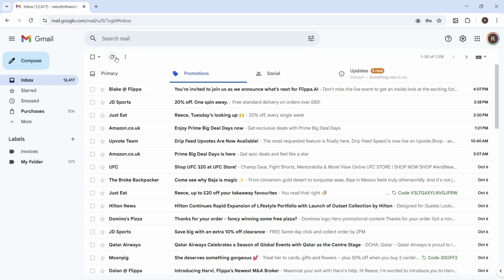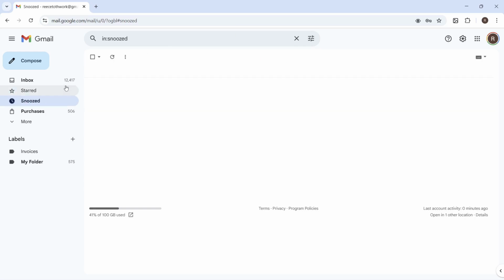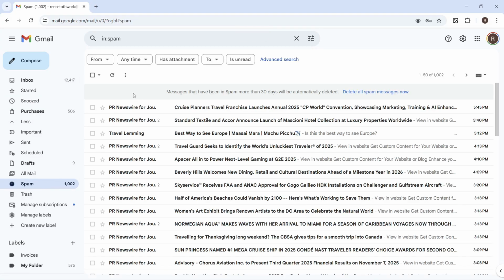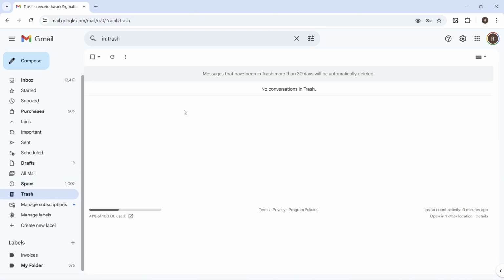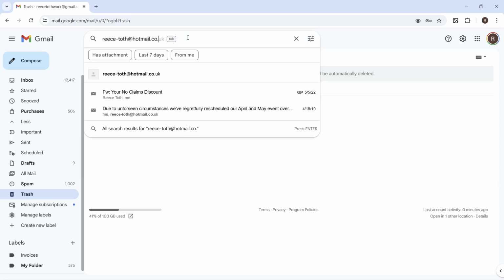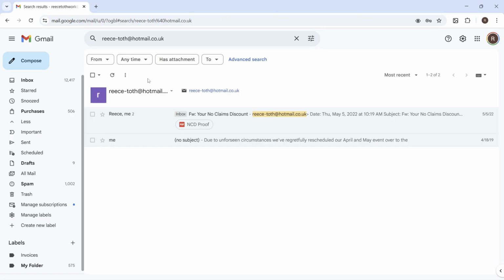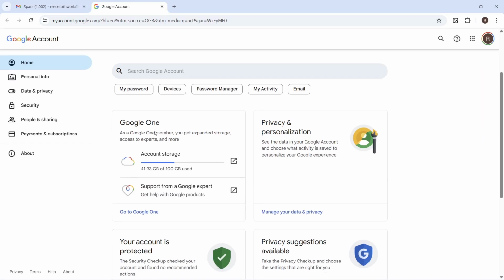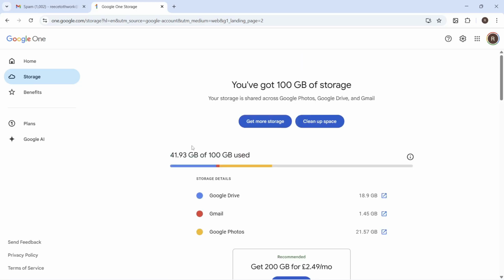How To Find Missing Emails In Gmail (Step By Step)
Can’t find an important message? This video covers how to find missing emails in Gmail by using filters, checking spam and trash folders, and adjusting inbox settings. We’ll also show how to fix syncing issues and recover deleted emails from your Gmail account.